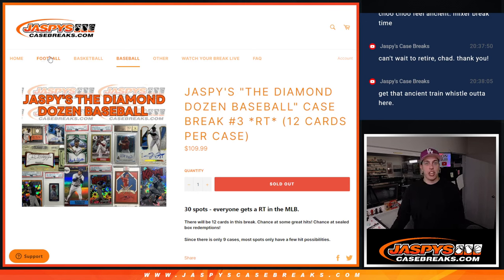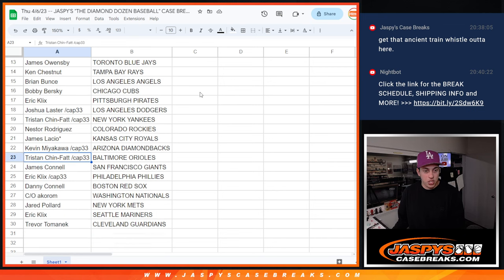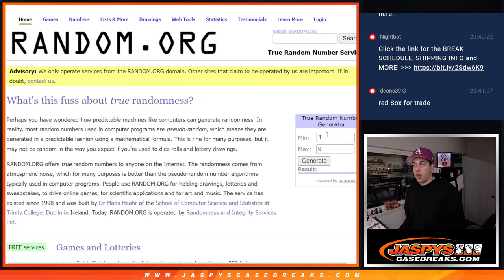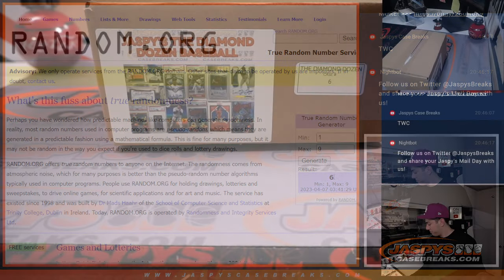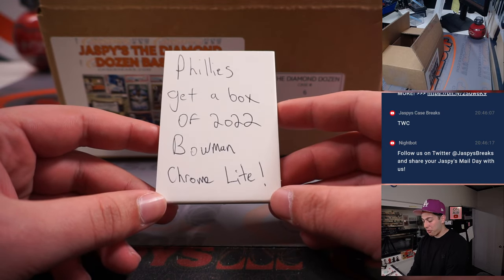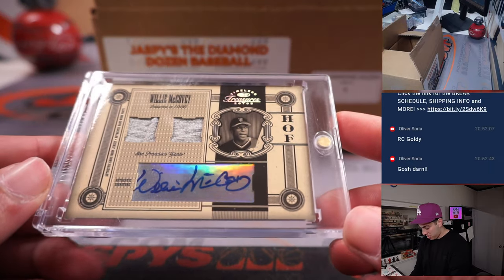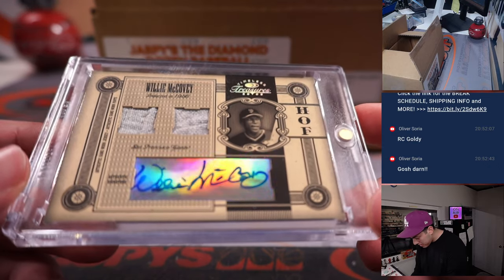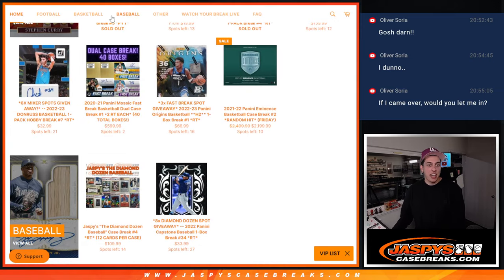Thu 4/6/23 -- JASPY'S "THE DIAMOND DOZEN BASEBALL" CASE BREAK #3 *RT*